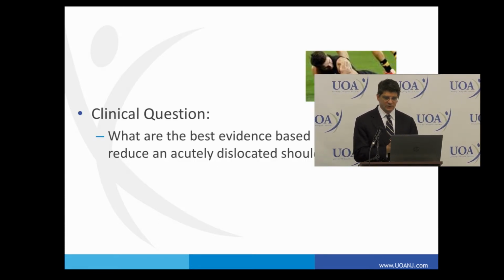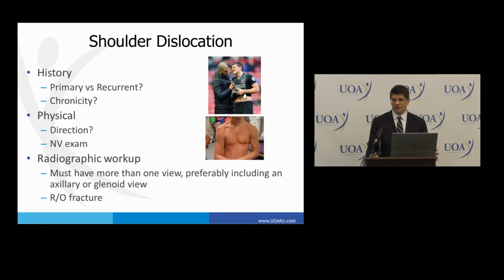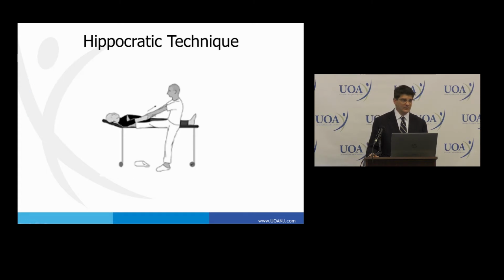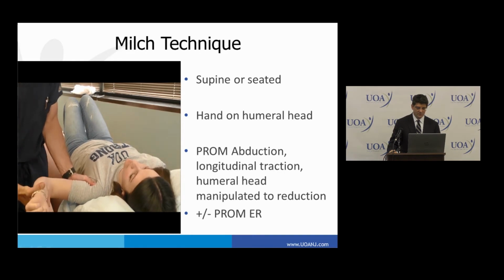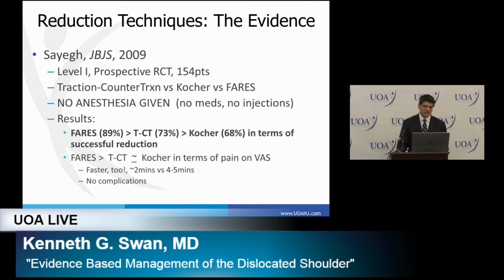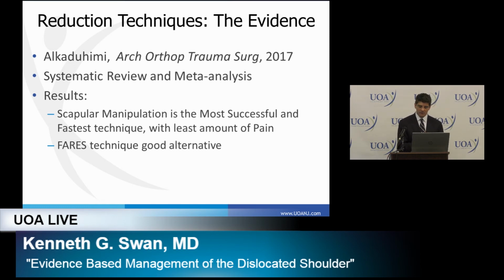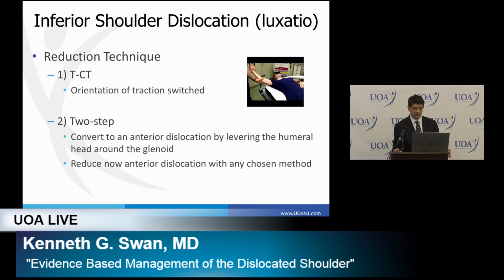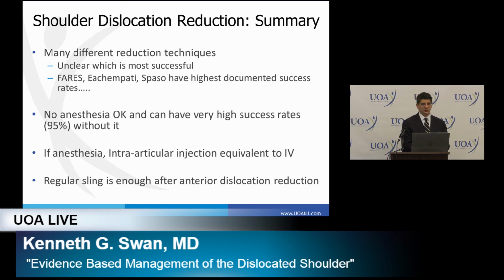Management of Dislocated Shoulder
Dr. Kenneth G. Swan of University Orthopaedic Associates, discusses the management of dislocated shoulders in this clinical talk.

RELATED RESOURCES
➡️  Shoulder